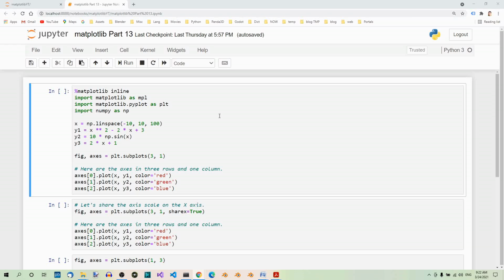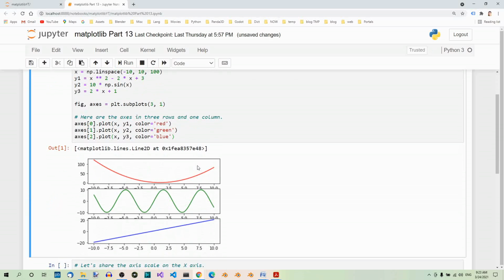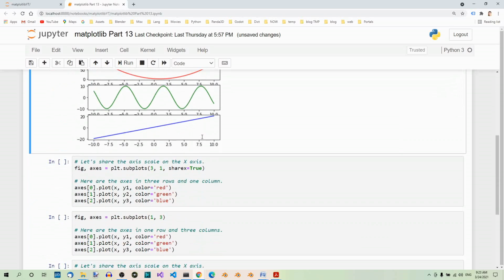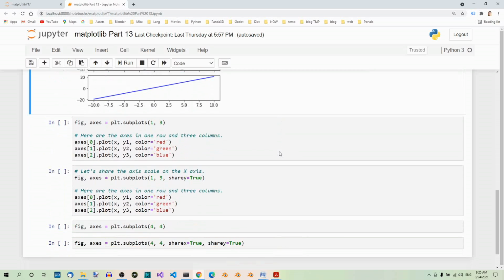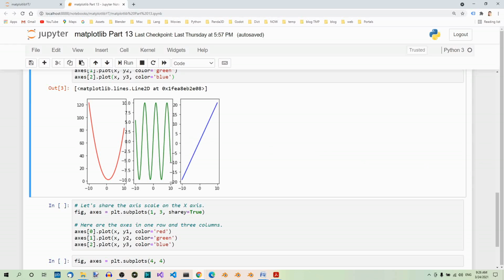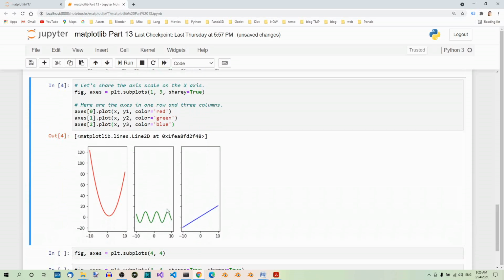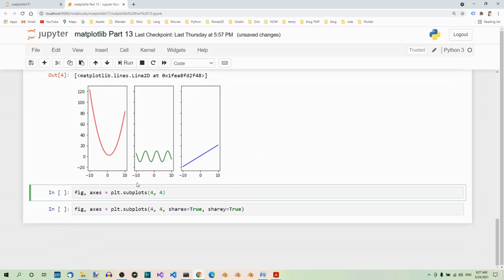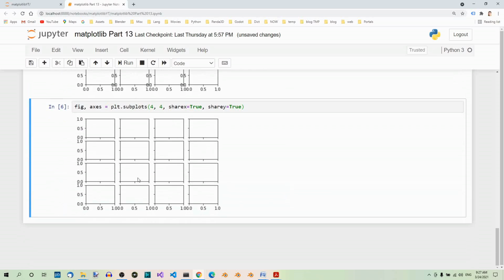matplotlib Part 13 – Sharing Axis Scale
In this video we’ll be talking about sharing axis scale.